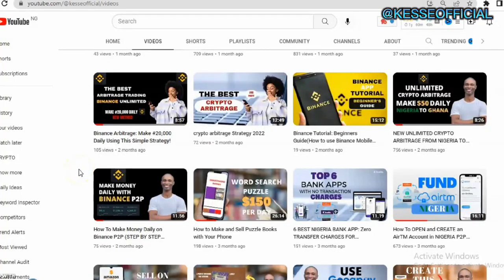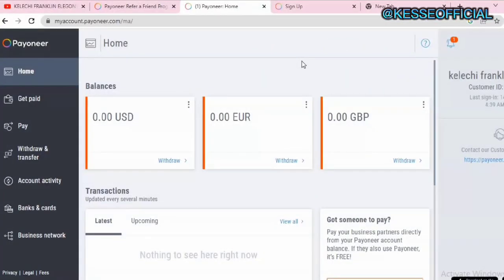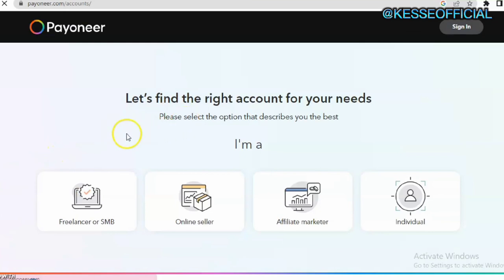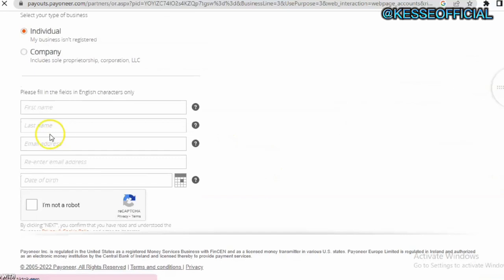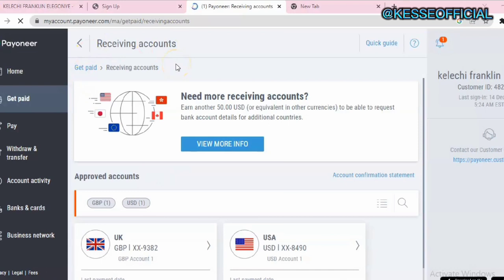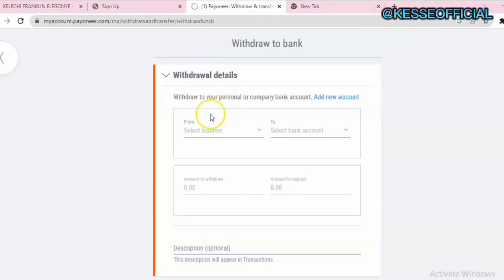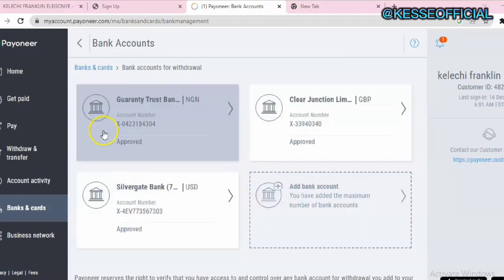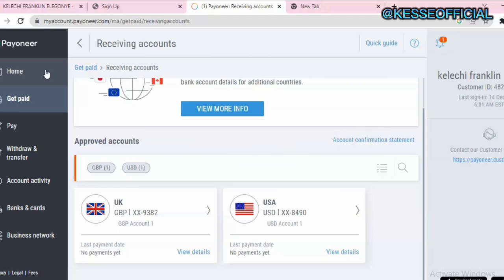How to CREATE and VERIFY a Payoneer Account in Nigeria / 2023 Payoneer Account Full Tutorial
In this 2023 Payoneer tutorial, you are going to learn how to create a Payoneer account in Nigeria that can receive money from abroad.

Payoneer is an international payment service that provides you with foreign bank accounts in the US, UK, Canada, Japan and Singapore.

If you are a net-preneur in Nigeria who is findings it hard to receive your payments from International clients and marketplaces, a Payoneer account will bail you out.

payoneer account setup,
how to verify payoneer account in nigeria 2021,
payoneer account opening,
payoneer account opening 2021,
payoneer account to account transfer,
ways to receive money from abroad in nigeria,
how to make a payoneer account,
how to create a payoneer account without bank account,
how to receive money from payoneer,
how to create payoneer account without bank account 2021,
payoneer account create 2021,
payoneer tutorial,
create a payoneer account,
how to create payoneer account without bank account 2020,
how to add payoneer account in fiverr,
how to create a payoneer account in nigeria
how to create payoneer account 2023